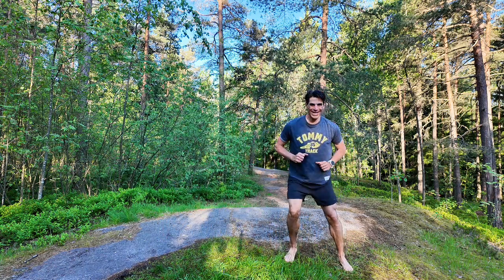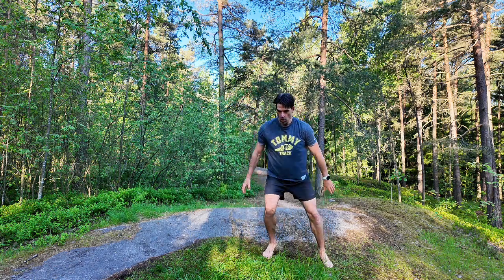It Doesn’t Take Much | 10-Minute Low-Impact Functional Fitness for Strength & Mobility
Welcome to today’s 10-minute low-impact functional fitness session. This beginner-friendly, senior-friendly workout is designed to help you build strength, mobility, balance, and cardiovascular endurance — all in one simple, effective routine. No equipment, no jumping, and no pressure. Just gentle movement that helps you feel stronger, more energized, and more connected to your body.

This functional movement session is perfect for anyone looking to improve daily movement patterns like reaching, bending, squatting, and walking. It's joint-friendly, apartment-friendly, and designed to support your long-term health, coordination, and flexibility.

We’ll end with a short mindful meditation to bring you back to the present moment — connecting breath, body, and awareness in a way that helps you carry more peace into the rest of your day.

This workout was filmed in Helsinki, a city that encourages daily movement, wellbeing, and connection to nature. If you’re in Helsinki and looking for inspiring ways to move more outdoors, this channel is for you.

Join me in this practice and discover how just 10 minutes of intentional movement each day can help you feel better, move better, and live more fully.